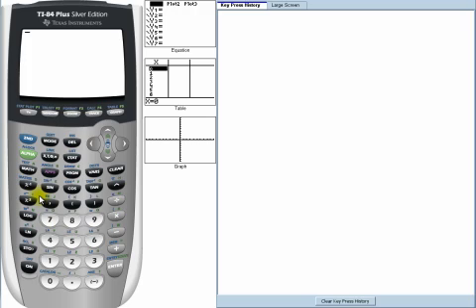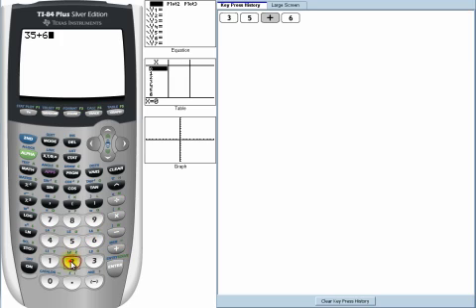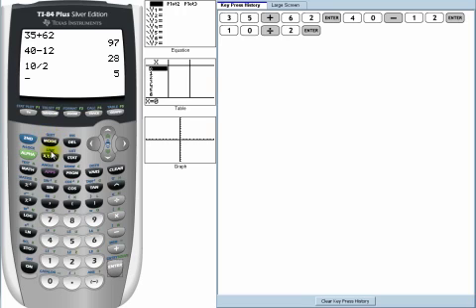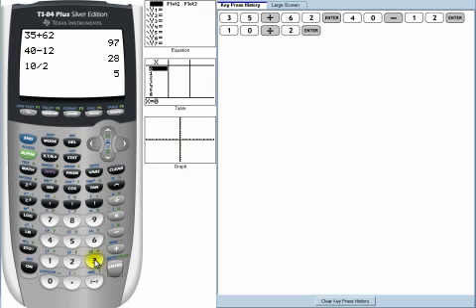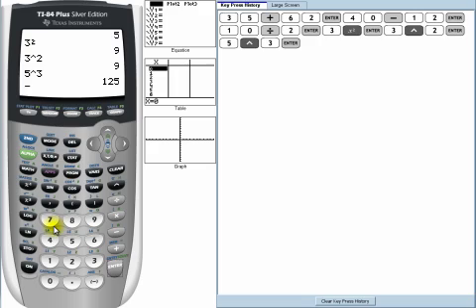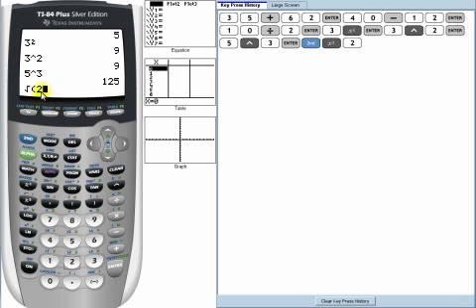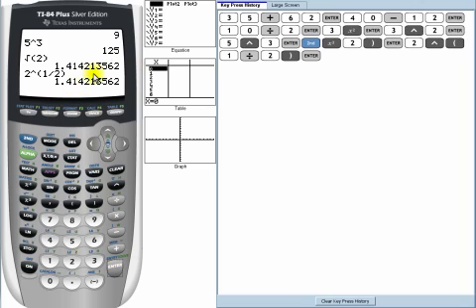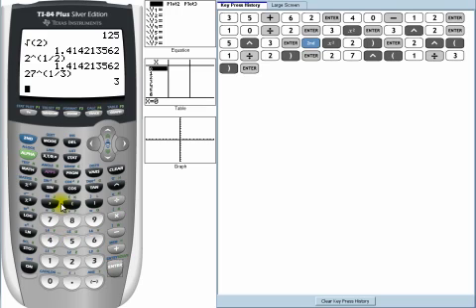Navigating the Homescreen (TI-84)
In this video we look at navigating the homescreen using the TI-84 calculator.  This video can be viewed on your mobile device.